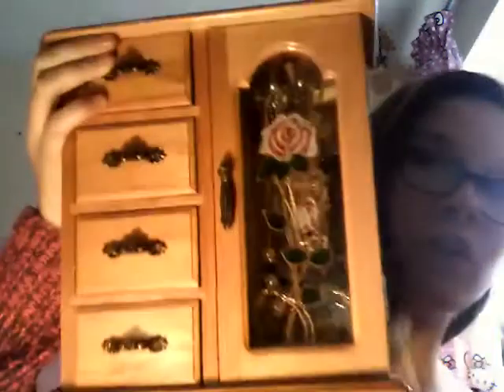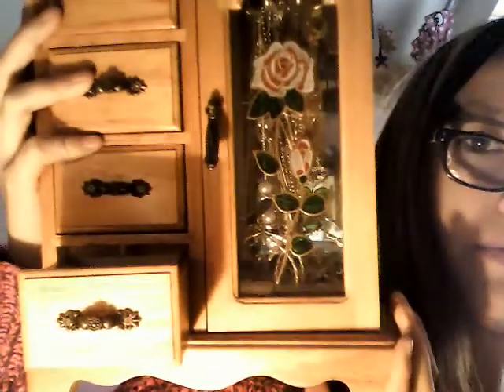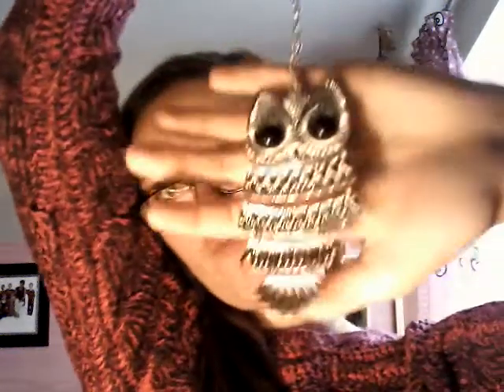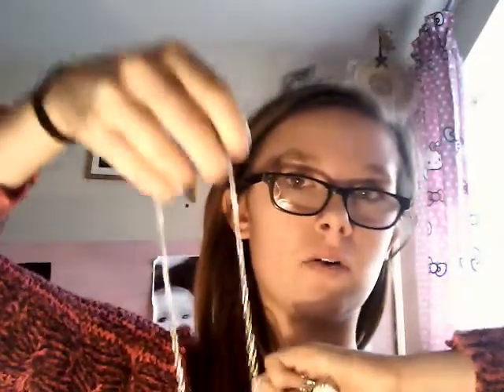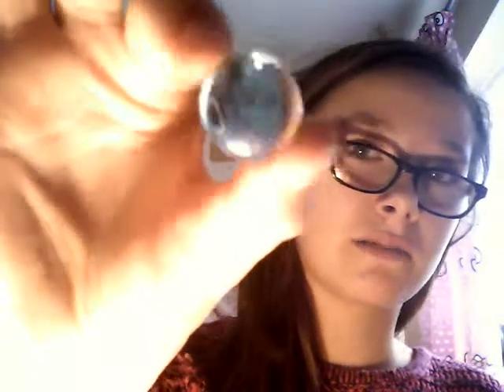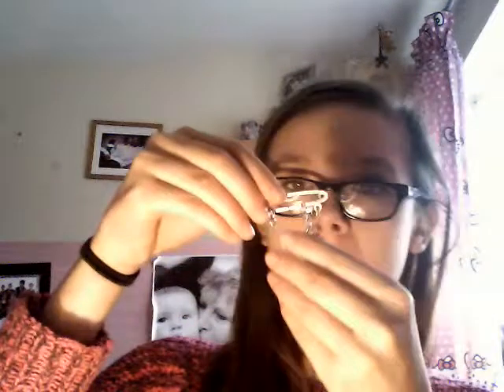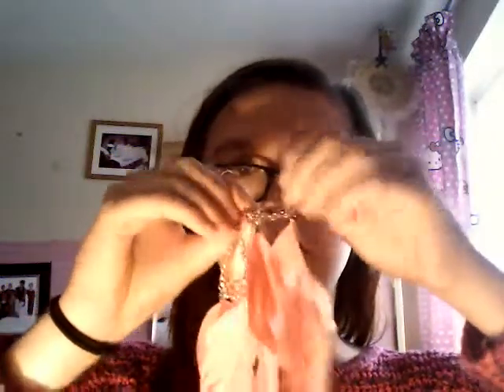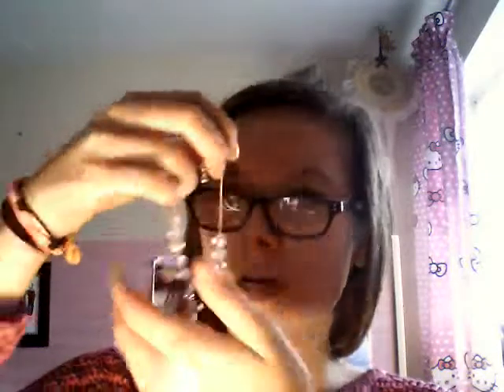Jewellery collection pt1 xx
Not bragging in any way. Love you guys so much. XO Chloe x